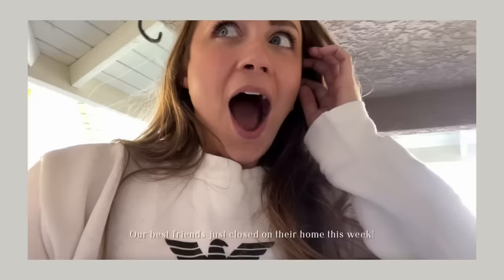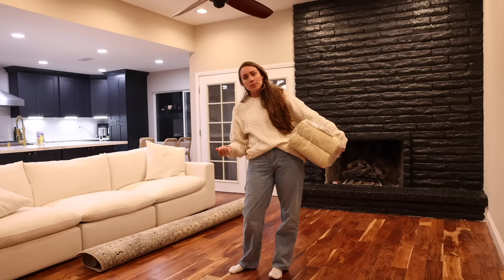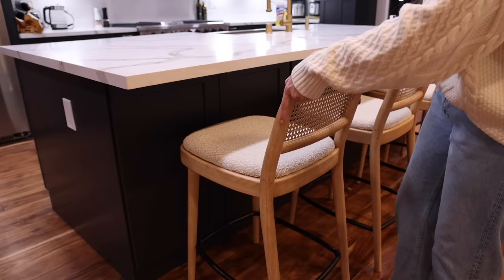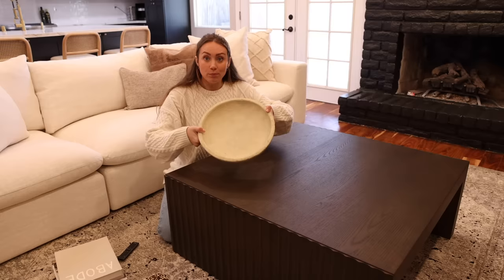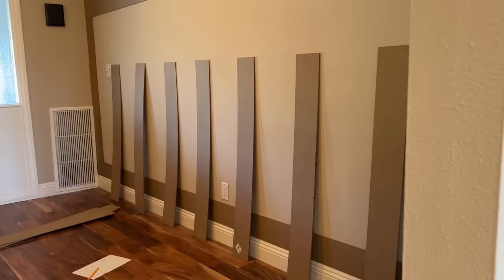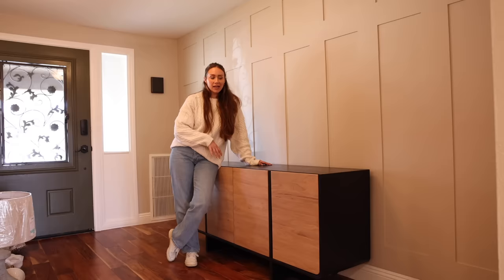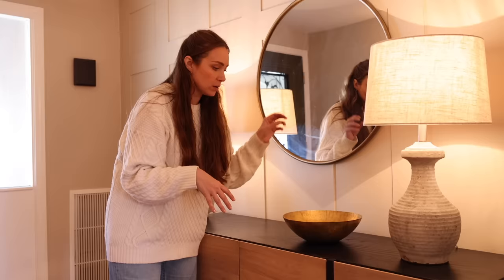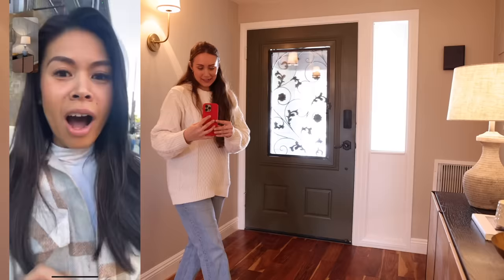LIVING ROOM & ENTRYWAY MAKEOVER *Traditional, Organic Modern* BEFORE & AFTER | XO, MaCenna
Castlery is a direct-to-consumer retailer that designs and produces furniture to thrive in, creating spaces that make you feel good, and connect with the people you bring into it. Use code “BFMACENNA”, valid from now till Dec 31 2023 and code is entitled to $450 off $3,000 spent on Castlery website or $800 off $5,000 spent on Castlery website.

❥ XO, MaCenna

+ Xander Ivory & Tan Area Rug
+ Brass Chandelier 42”
+ Brass Entryway Sconces